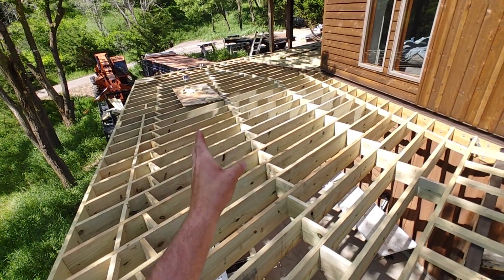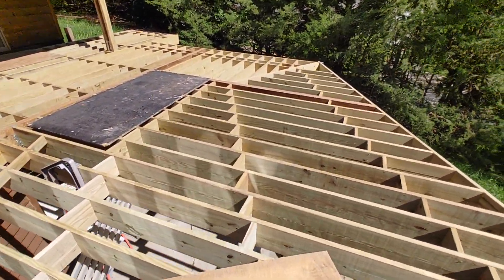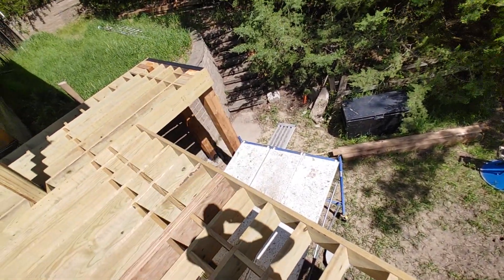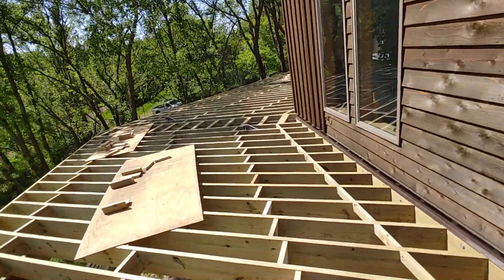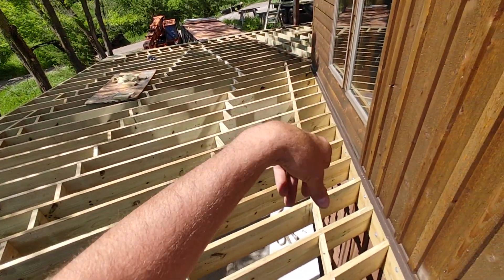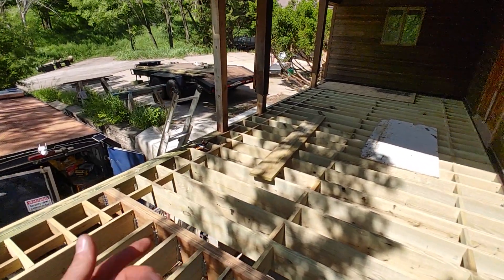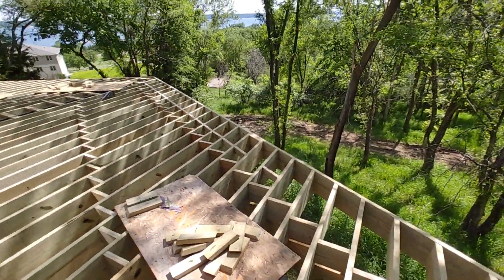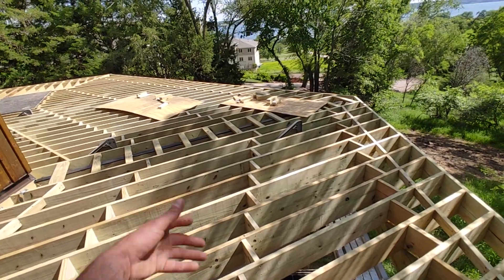Framing a 1,500 SQ. Ft. Deck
Framing a 1,500 SQ ft Timbertech Azek deck.